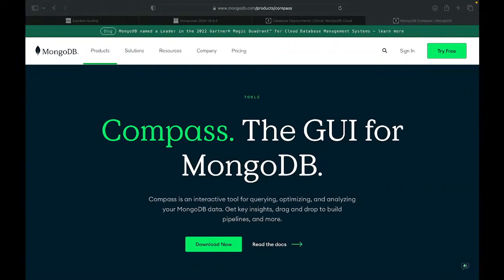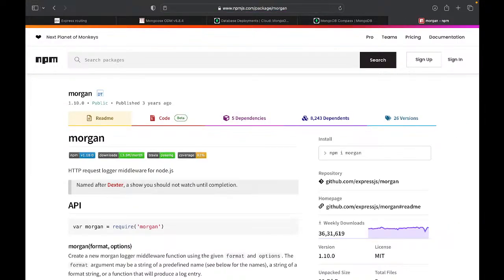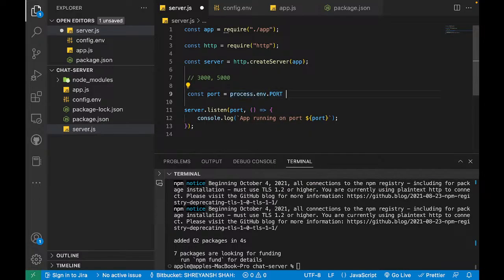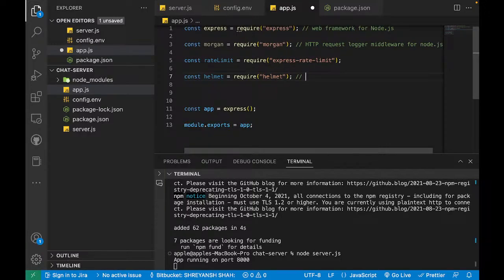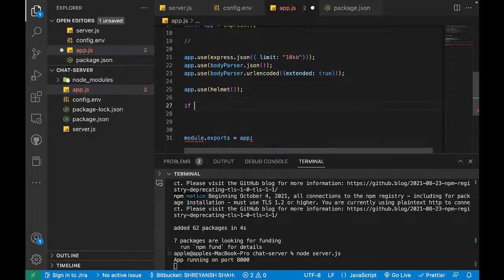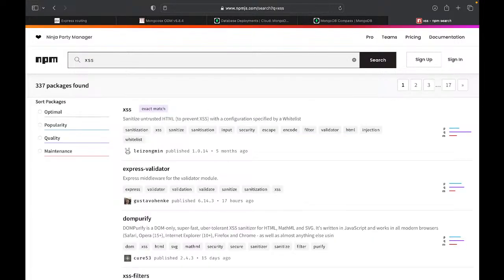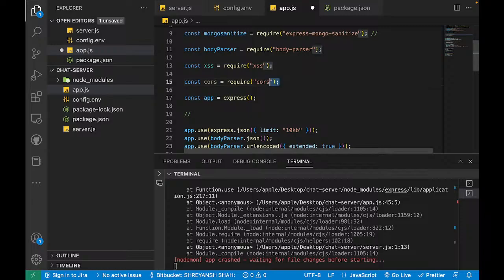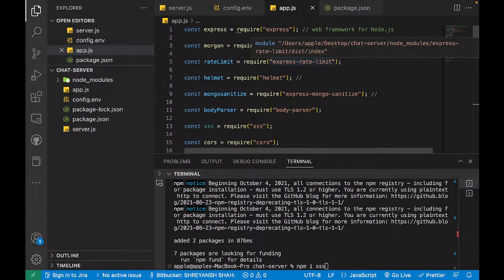REACT CHAT APP || PART - 15 (Setting Up Backend)